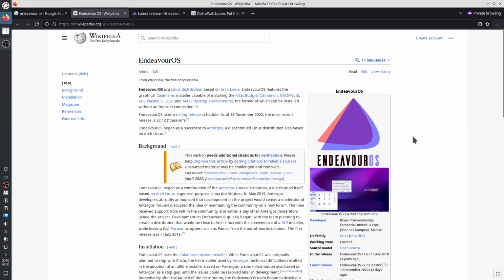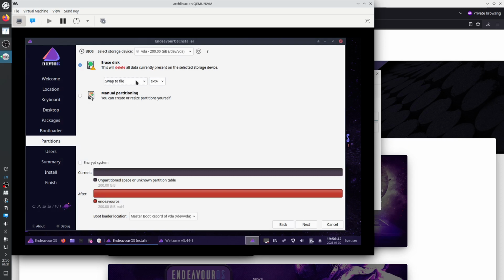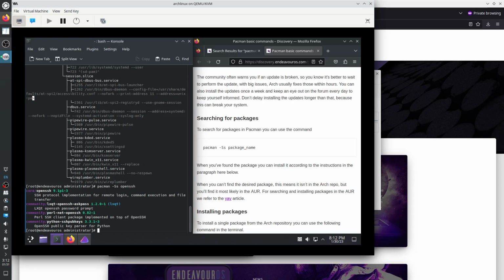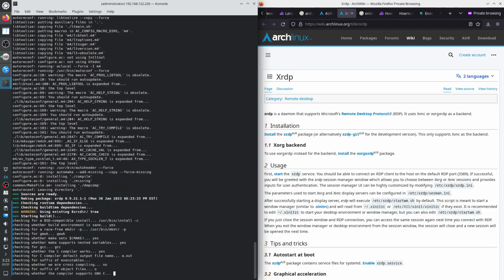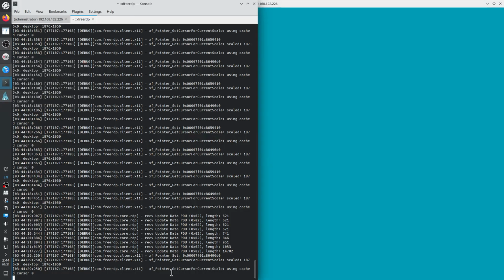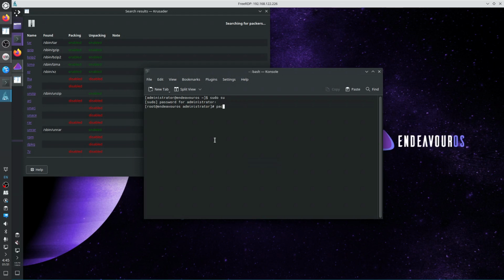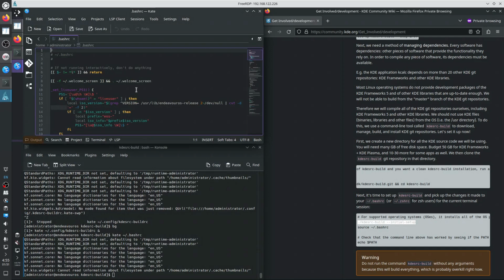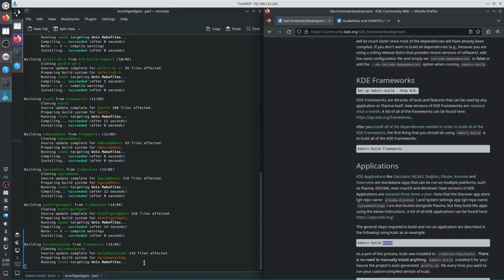Install EndeavourOS and KDE in QEMU set up kdesrc-build - January 2023 - d1691528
I create an EndeavourOS VM. Using the installer, I install KDE Plasma. I install openssh server and xrdp/xorgxrdp server. I connect to the VM using an ssh client and the RDP client xfreerdp. I build KDE git repositories using kdesrc-build.